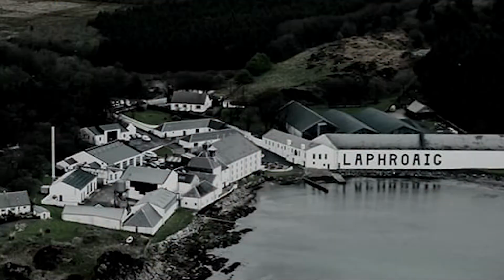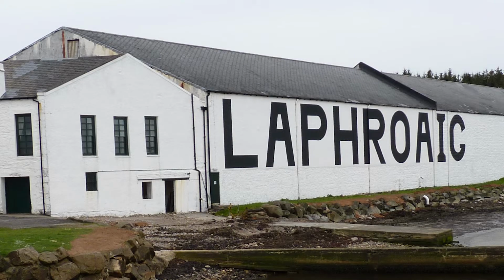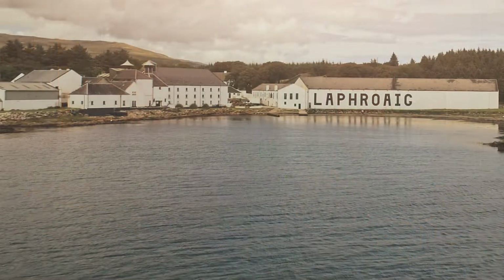Exploring the Laphroaig Cairdeas 2022: Warehouse 1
With the recent release of the Laphroaig Cairdeas 2022, we opened a bottle to see just what this year's release is all about. The Laphroaig Cairdeas is one of the most look forwarded to releases each year! After blockbuster PX release from 2021, we were very excited to dig into this year's version that is a blend of casks exclusively aged in warehouse 1. This iconic warehouse stands just steps from the ocean. Just how much influence does the warehouse location have on this whisky? And just how good is the Cairdeas 2022?